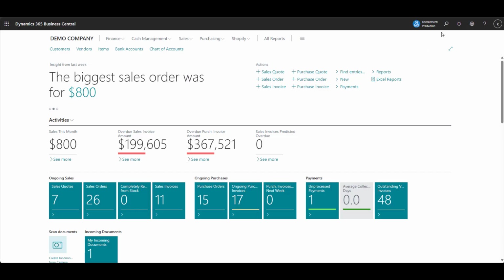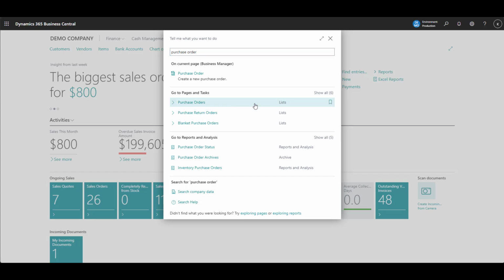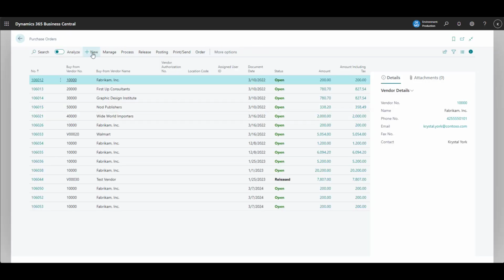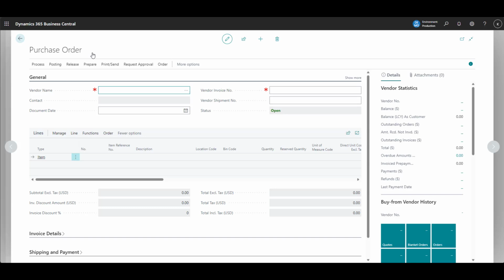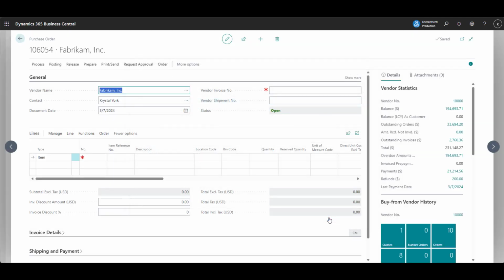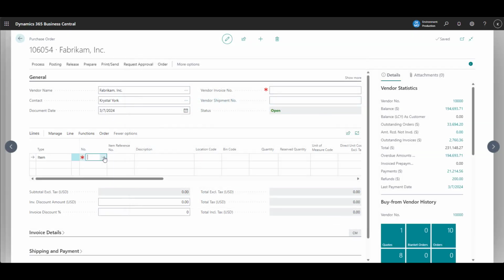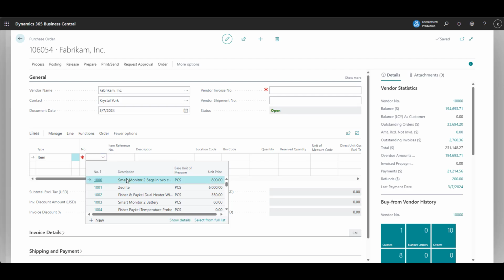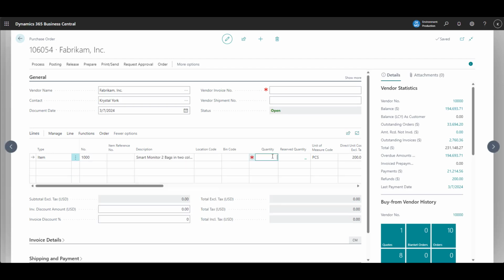Dynamics 365 Business Central: Step-by-Step Guide to Creating a Purchase Order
In this video, we’ll walk you through the process of creating a purchase order in Dynamics 365 Business Central. Learn how to streamline your purchasing workflow, from setting up vendor information to finalizing and sending your purchase order. Perfect for beginners and seasoned users alike!